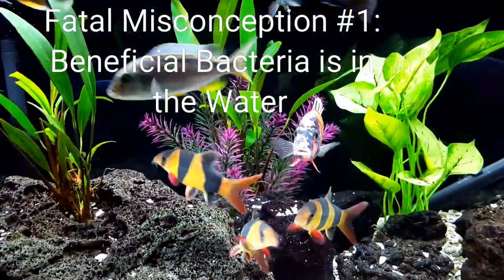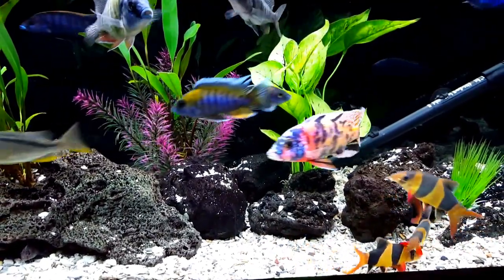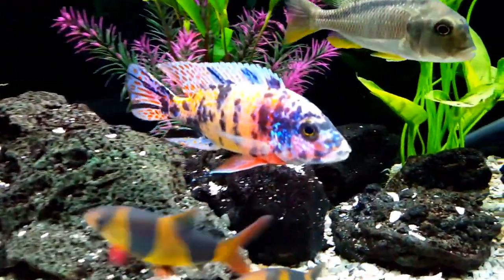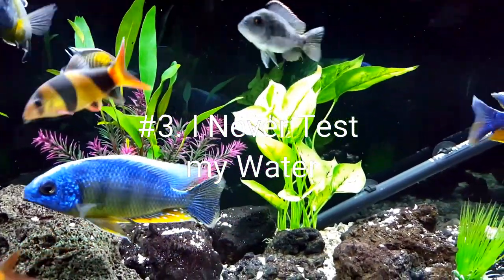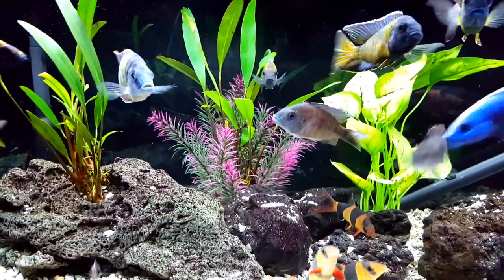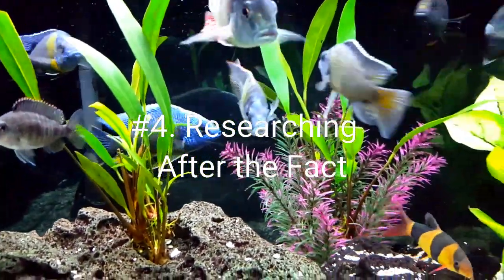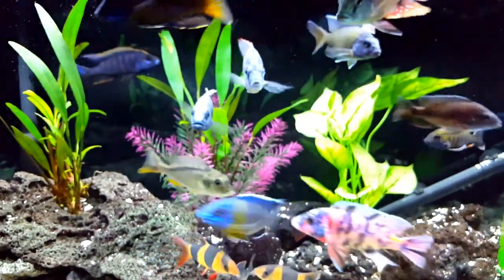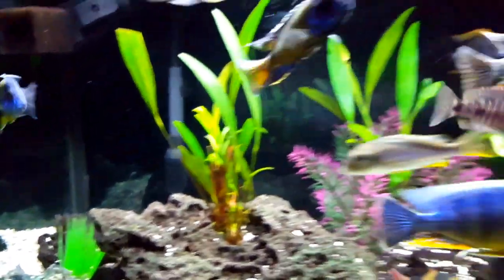African Cichlids: 5 Deadly Misconceptions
Here are some far too common mistakes that can prove deadly for both the beginner and the veteran fish keeper. I hope you enjoy watching and perhaps save yourself some grief. If you can think of some I left out, please note them below or start a discussion at my Facebook group, "Ben O'Cichlid"
Be sure to rate, share, comment and hit that alarm bell so that you get notified when new videos are released.  Please not that I try to respond to all comments when called for. Your remarks are very important to me.
A shout-out to a few folks mentioned in the video:
Jay Wilson, "Jay NorthFin Wilson" on Facebook and his new FB group is called Aquatic Lounge
IFG, The Inquisitive Fish Guy, Eaven Alexander, IFG Tricks and Tips on FB and
John Hudson, KGTropicals on YouTube and Tank Talk on FB
These resources are a wealth of information that every fish keeper should be tuned into!
...and always remember, YOU ROCK!!!